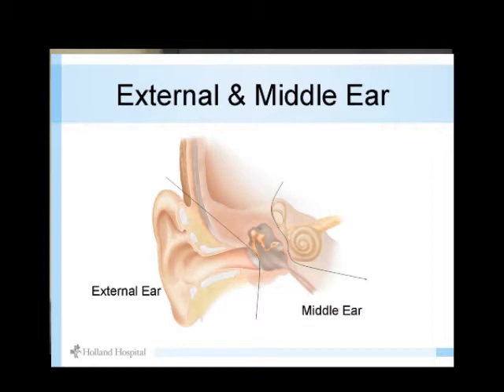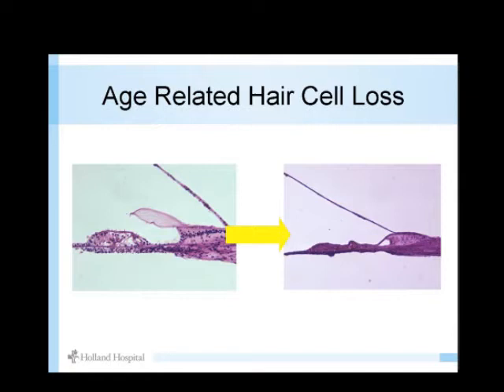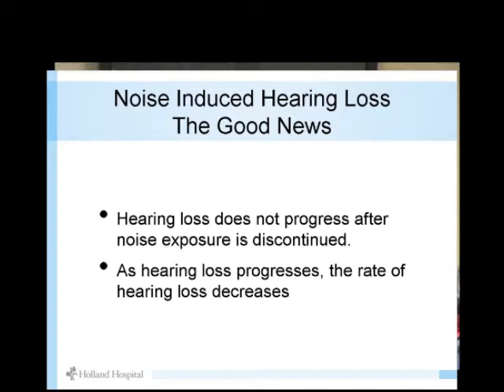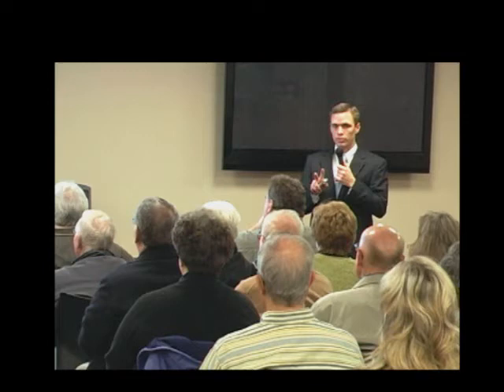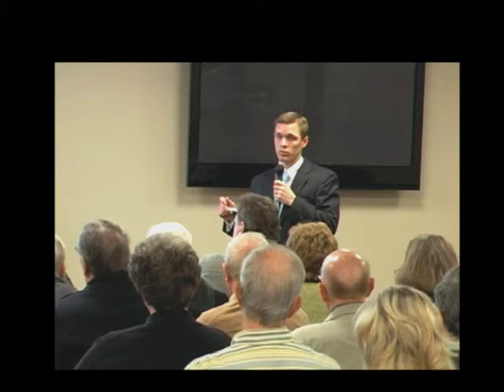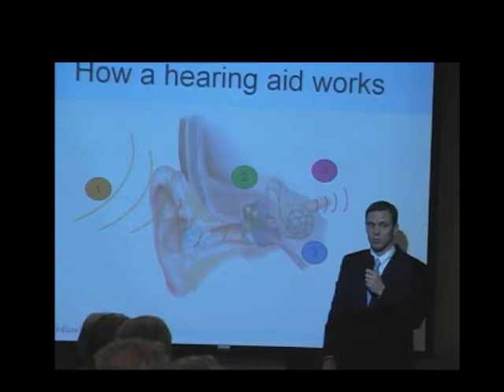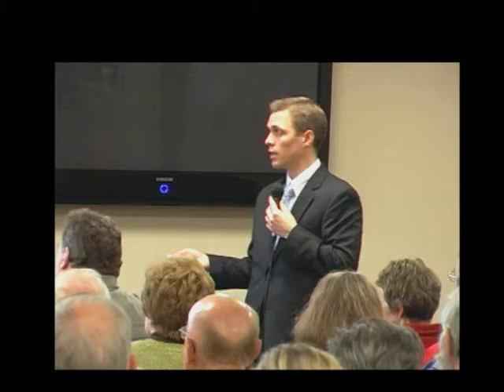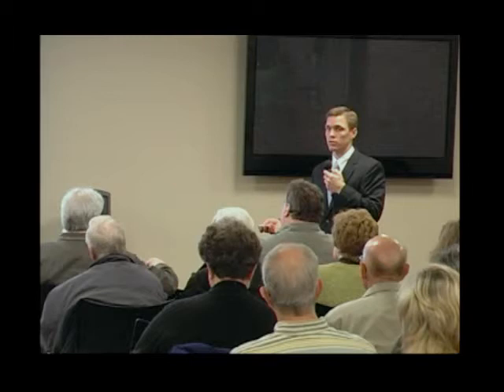Advances in Treatment for Hearing Loss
Advances in Treatment for Hearing Loss - Cochlear Implants, Hearing Aids & Other Devices. This is a Physician Lecture Series presentation by Joe VanderMeer, MD Lakeshore Health Partners - Ear, Nose Throat.